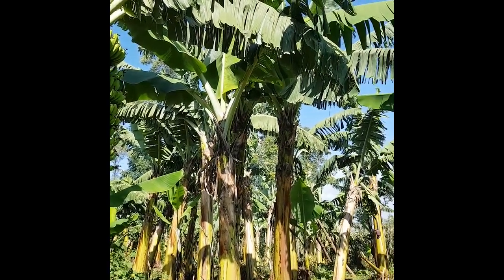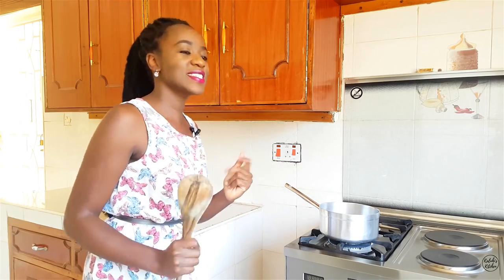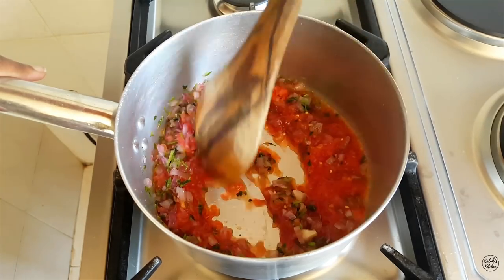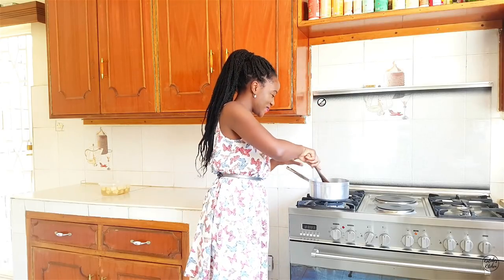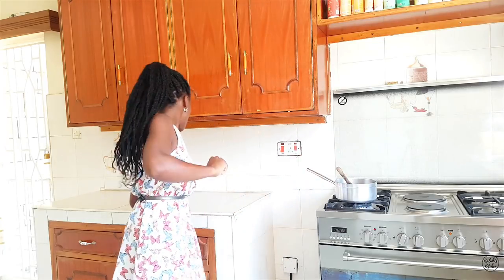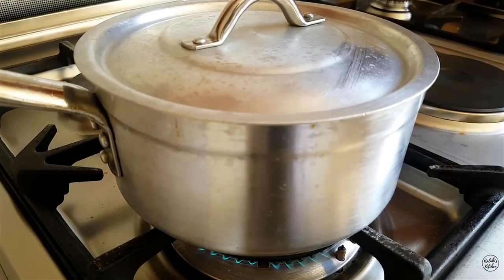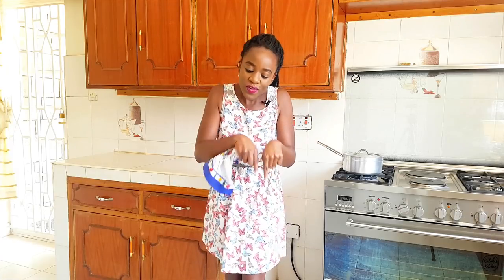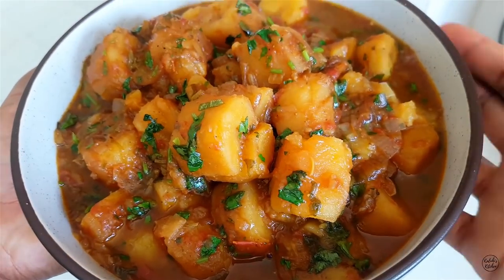THYME AND TANDOORI MASALA MATOKE | MATOKE RECIPE | KALUHI'S KITCHEN